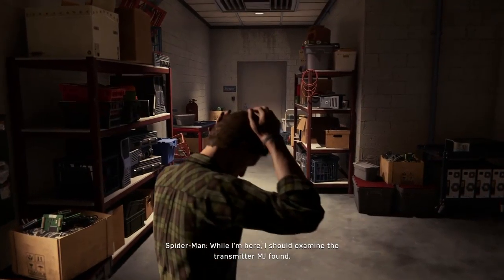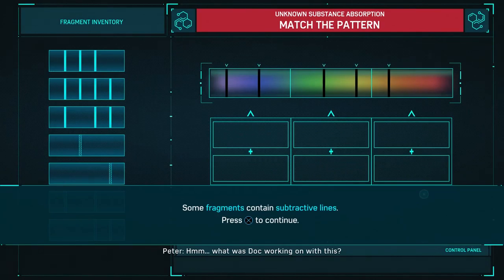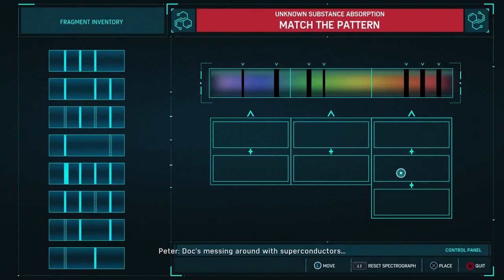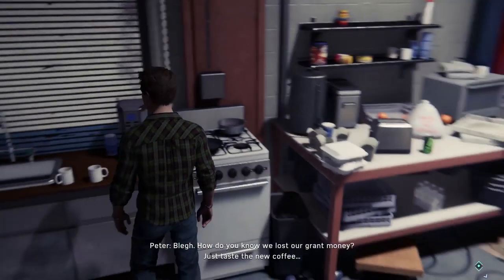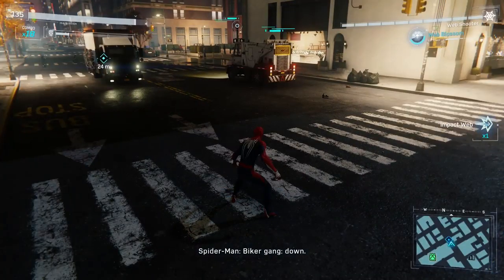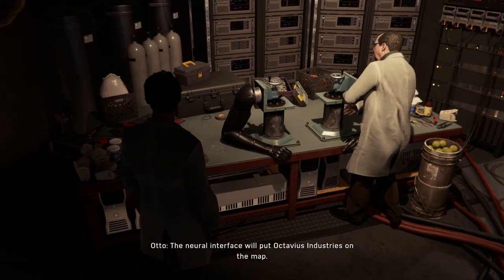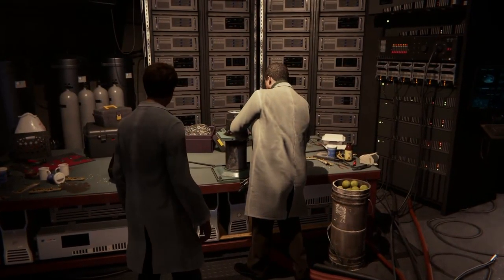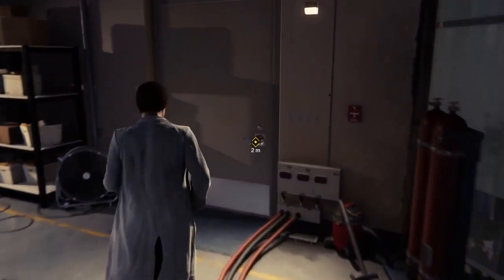The Makings of a Genius | Ed Plays Marvel's Spider-Man #12 | PS4 PRO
Spider-Man, does whatever a spider can! I've been waiting for this for so long

About the Game:
Spider-Man (also known as Marvel's Spider-Man) is an upcoming action-adventure game based on the Marvel Comics superhero Spider-Man, developed by Insomniac Games and published by Sony Interactive Entertainment for PlayStation 4. It is the first licensed game developed by Insomniac. The game tells a new story about Spider-Man that is not tied to an existing comic book, video game, or film, and covers both the Peter Parker and Spider-Man aspects of the character.

The game is scheduled to be released worldwide on September 7, 2018. After the intended release however, there will be extra content being added to Spider-Man via the "City That Never Sleeps" DLC, including new characters from the Spider-Man universe and new unlockable suits for Spider-Man to wear.

Spider-Man was well received by critics, who hailed it as one of the best superhero games ever made. It was praised for its gameplay (particularly the combat and web-swinging mechanics), graphics, story, soundtrack, and design of New York City, while receiving criticism for a lack of innovation in its open-world design.